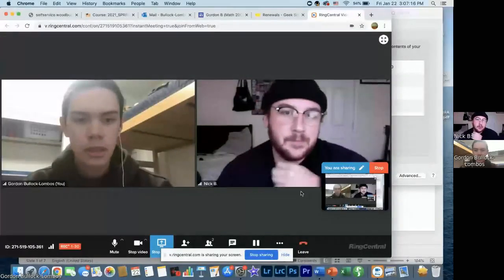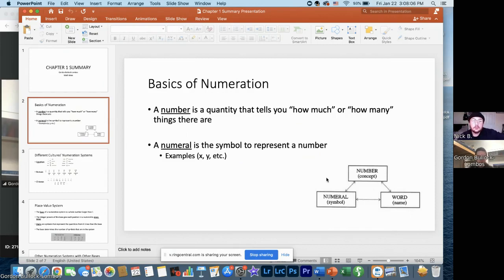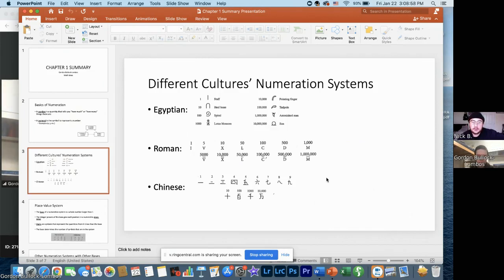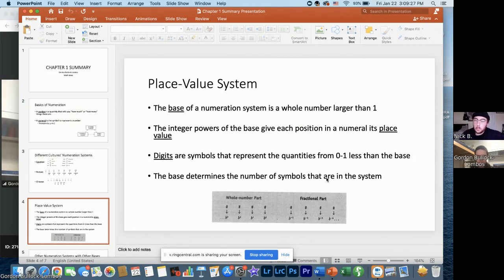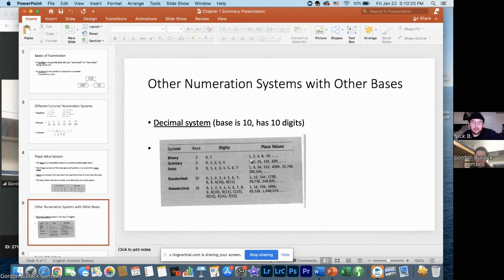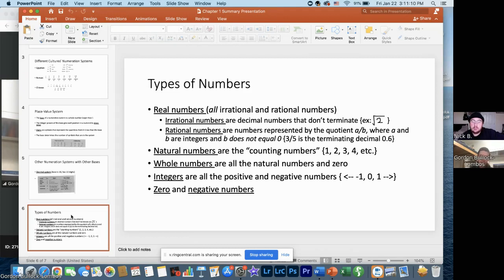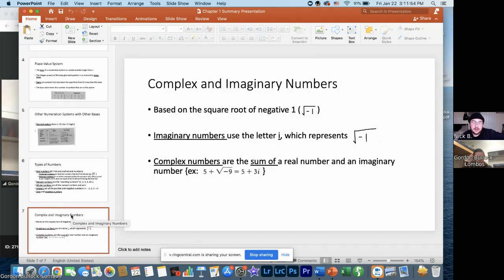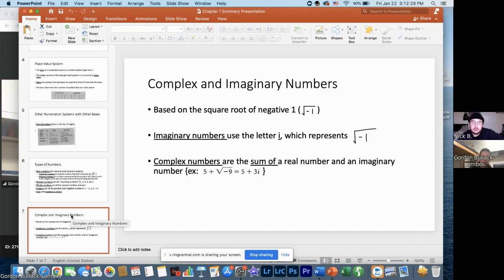Chapter 1 Lecture Summary (Math 200)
Screen recorded presentations between me (Gordon Bullock-Lombos) and my partner (Nick Bianco), where we discuss our summaries and takeaways from Chapter 1 in the reading for our Math Ideas class.